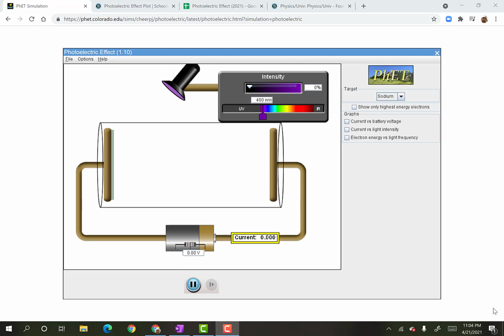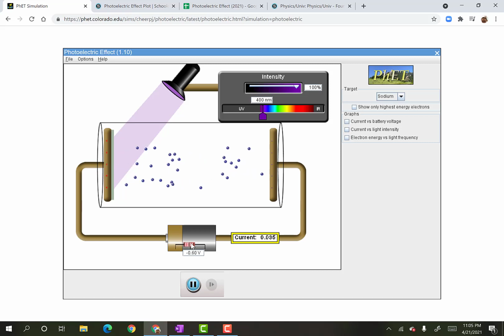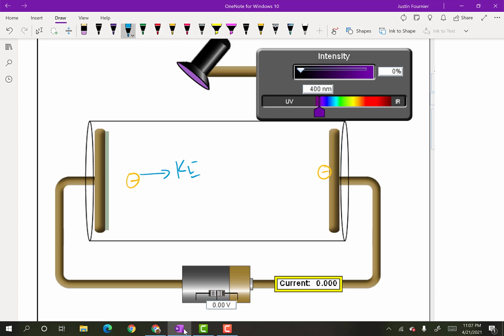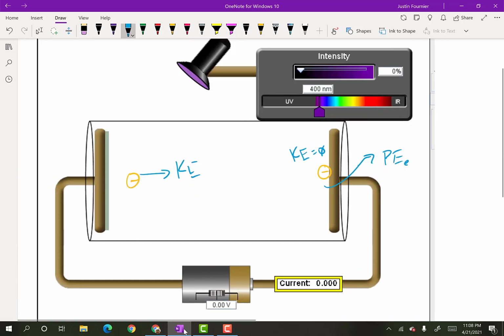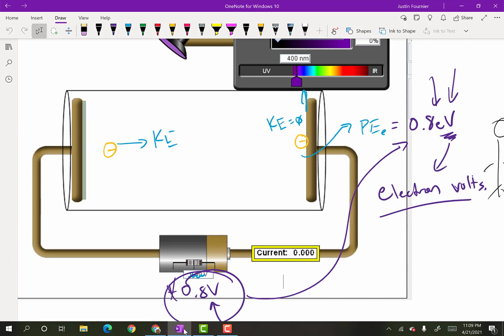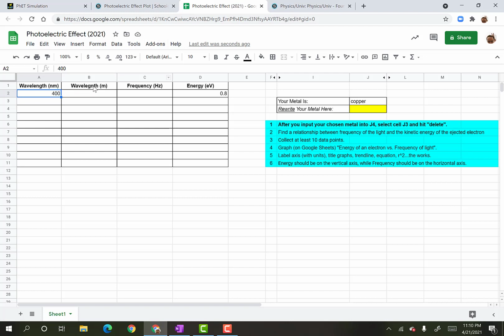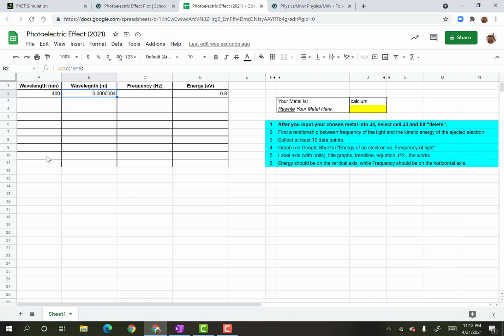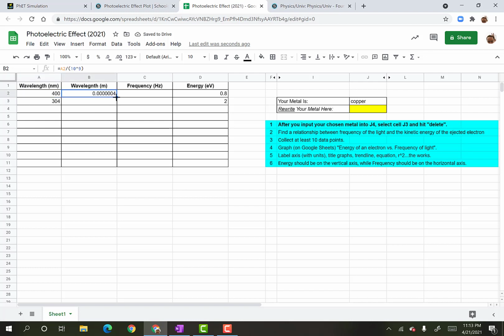Photoelectic Effect Graphing